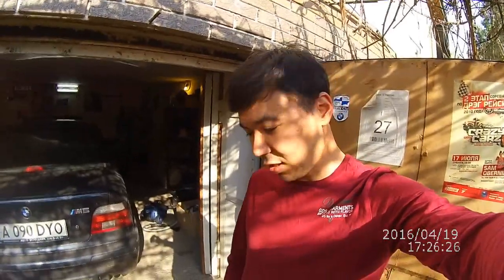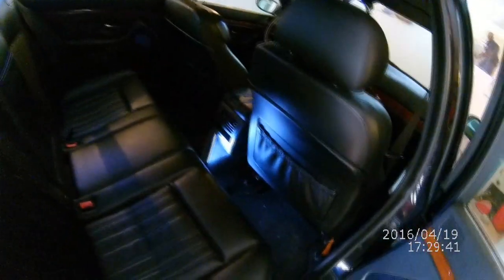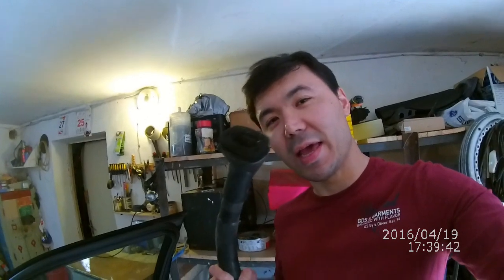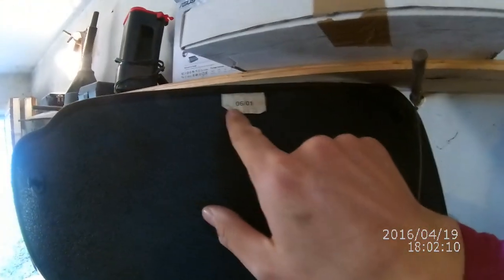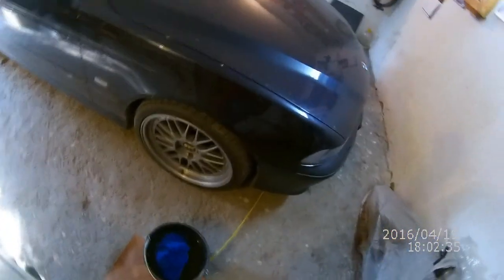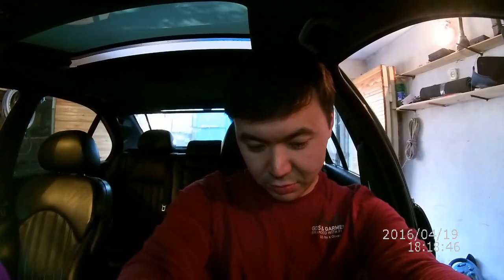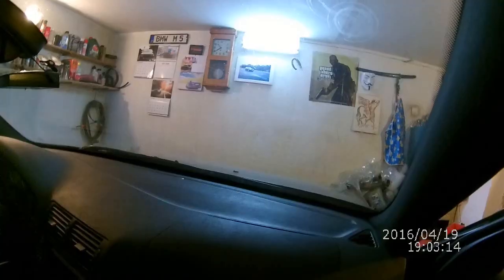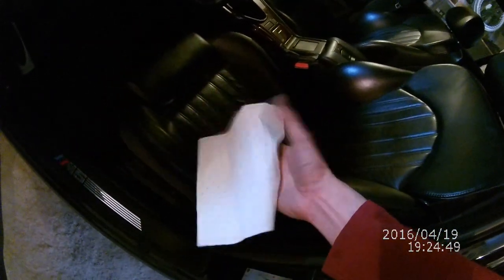Washing/detailing the interior of BMW e39 M5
Showing my interior washing routine on my BMW e39 M5. Just the interior, just M5 ))) Is your routine the same? Comment and share your experience below. Cheers!

Shooting on Drift Ghost-HD.